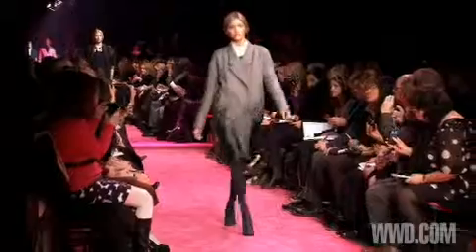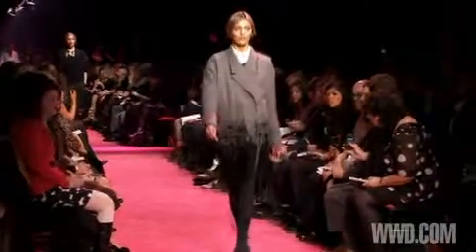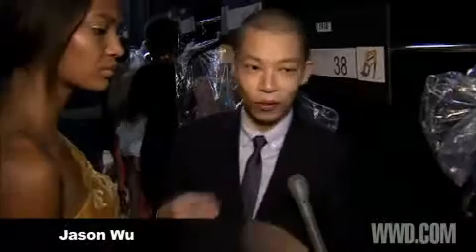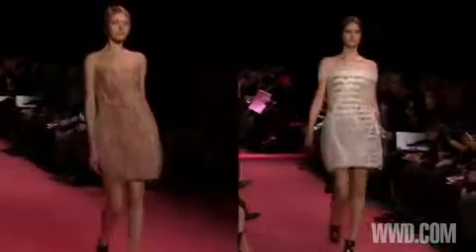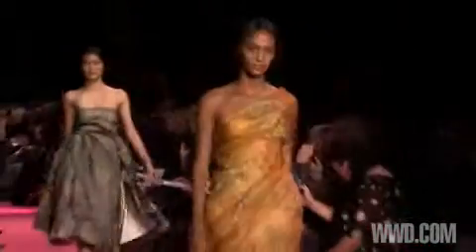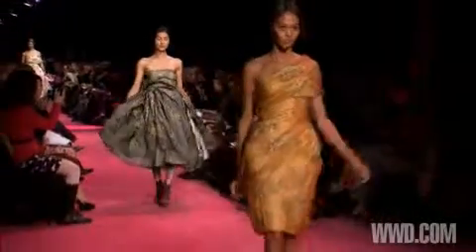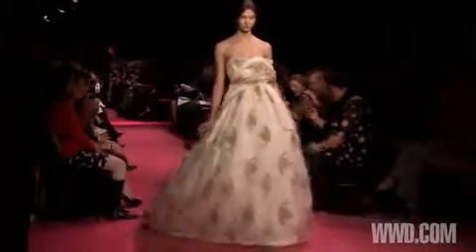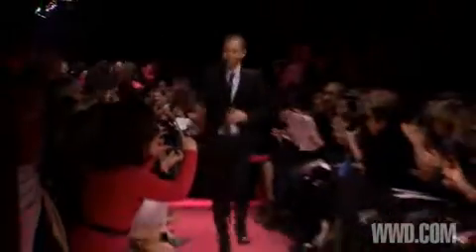Jason Wu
Women's RTW Fall 2010